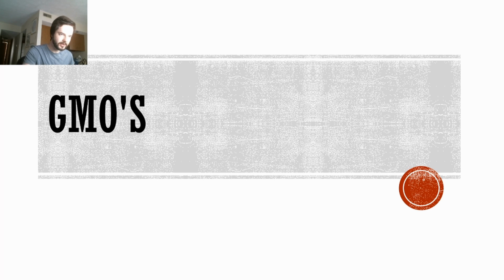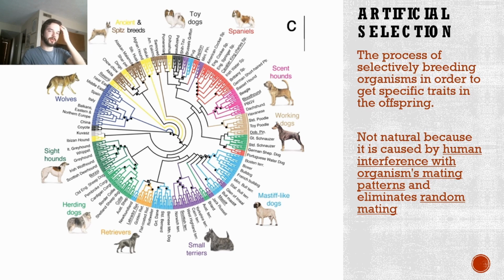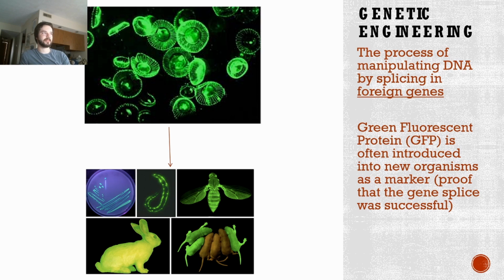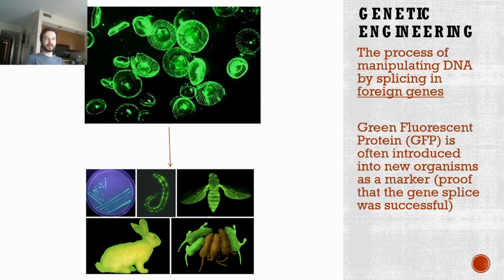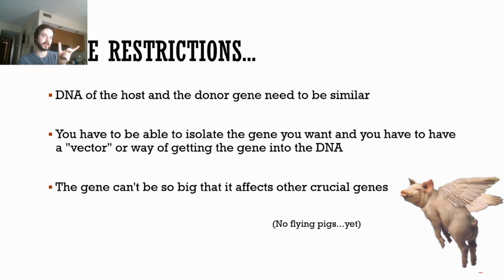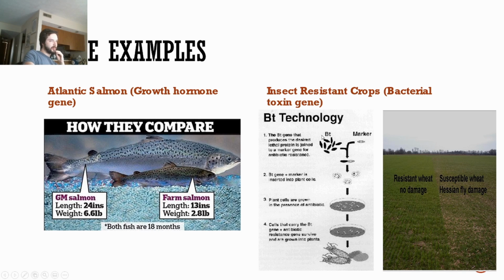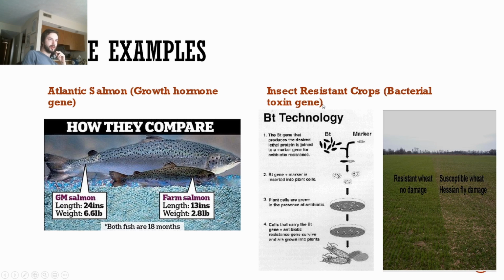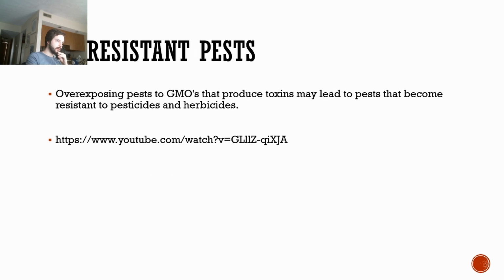Intro to GMOs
Introduction to GMOS and how they're made.